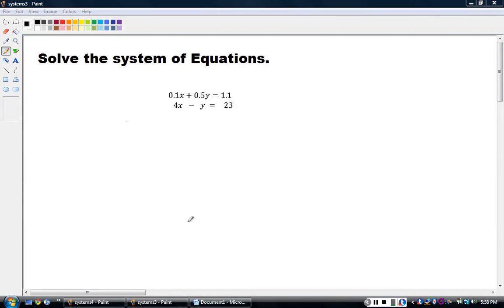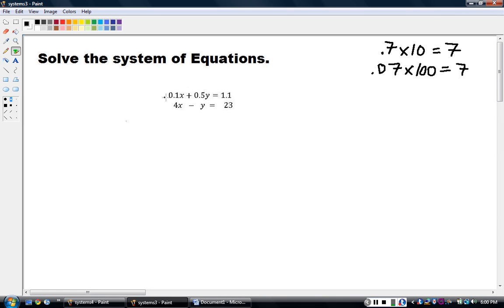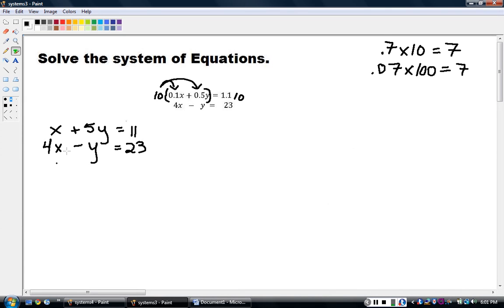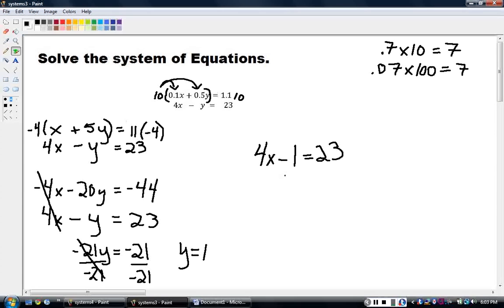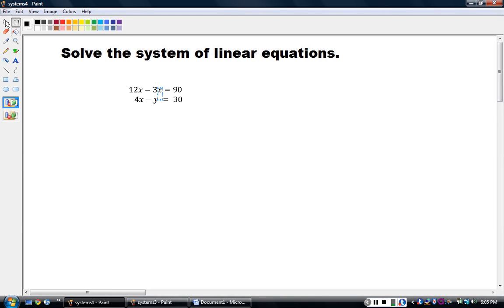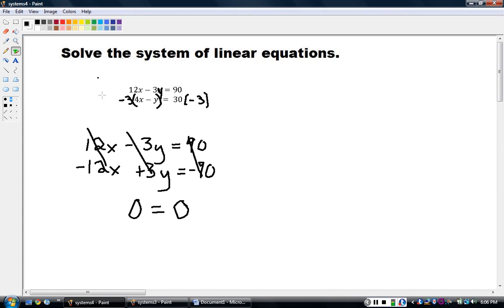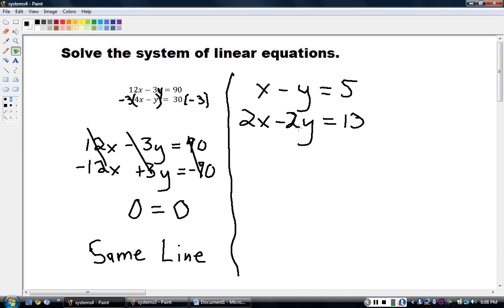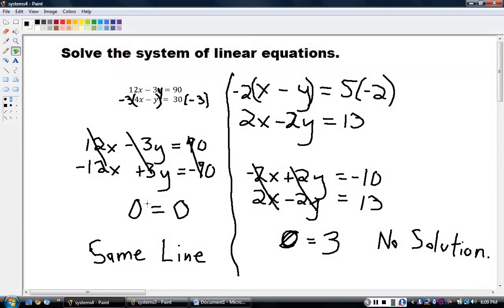Systems- Decimal Coefficient, No Solution